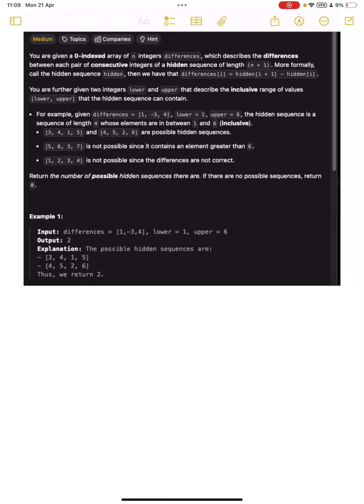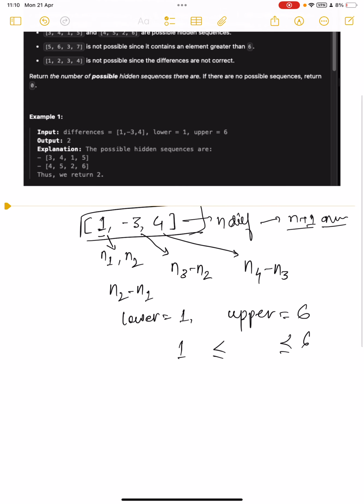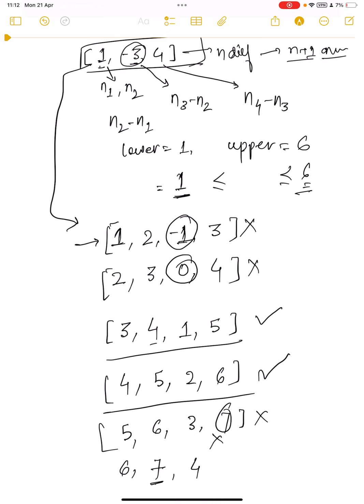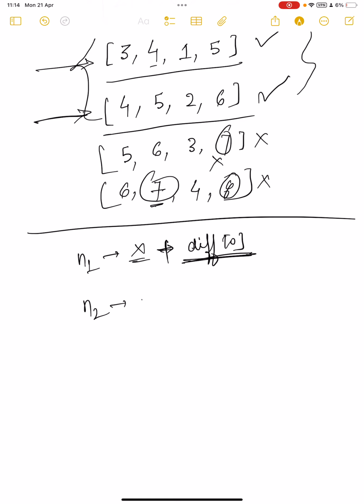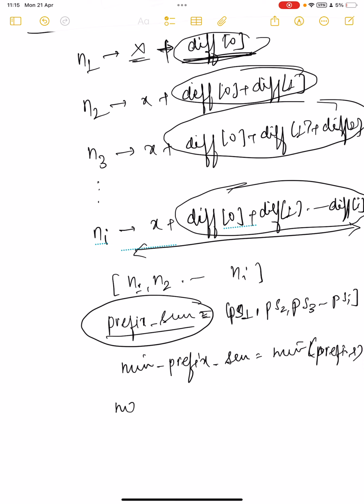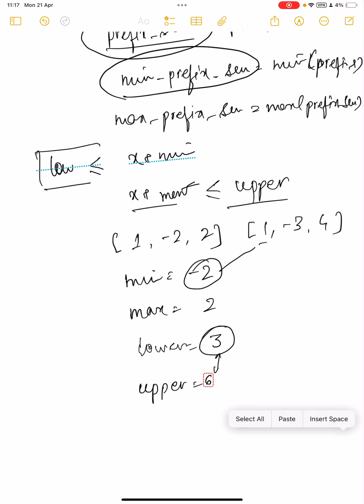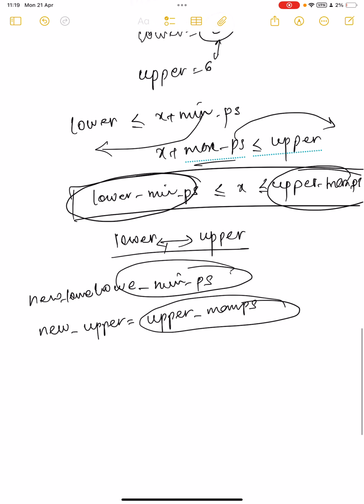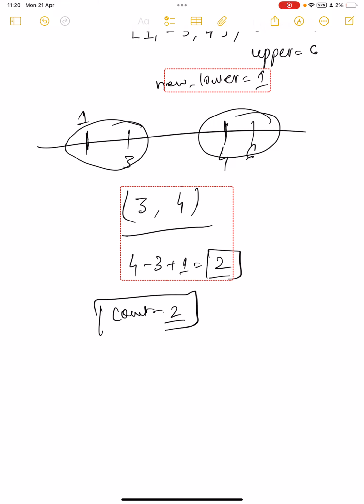leet code 2145 medium